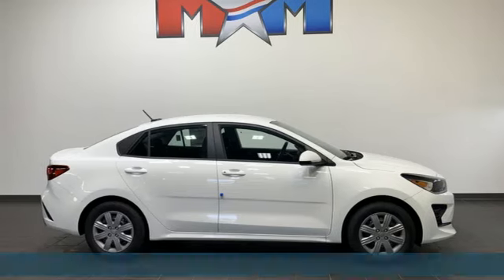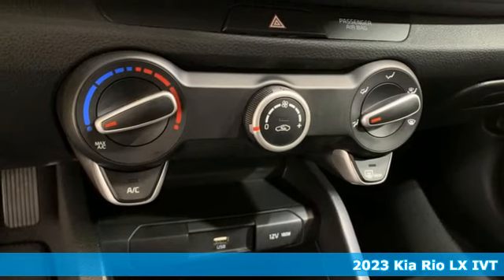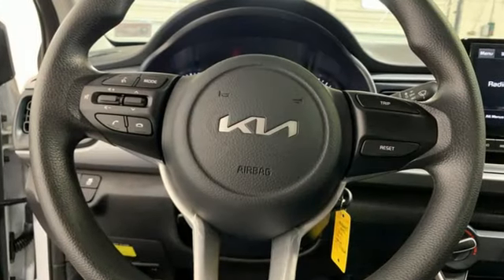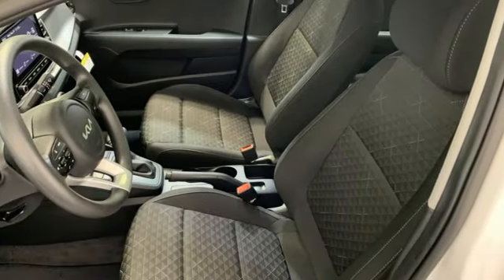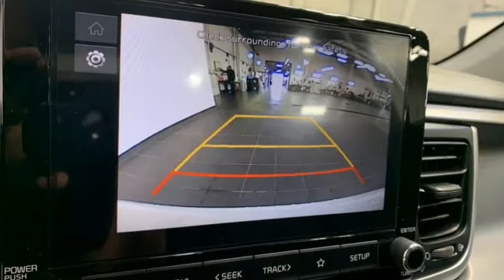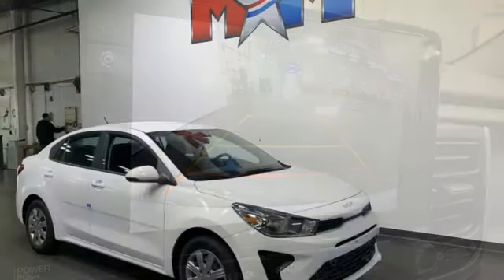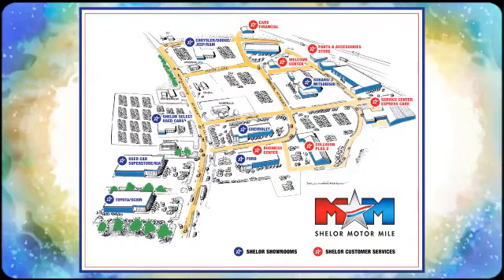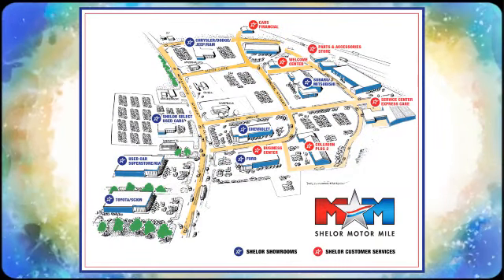New 2023 Kia Rio Christiansburg VA Blacksburg, VA KA230485 - SOLD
Year: 2023
Make: Kia
Model: Rio
Trim: 4dr Car
Engine: 1.6L 4 Cylinder Engine
Transmission: Automatic
Color: CLEAR_WHITE
Stock #: KA230485
VIN: 3KPA24AD8PE596564